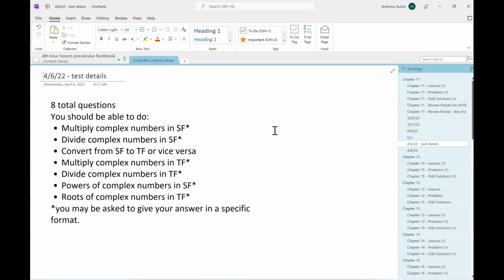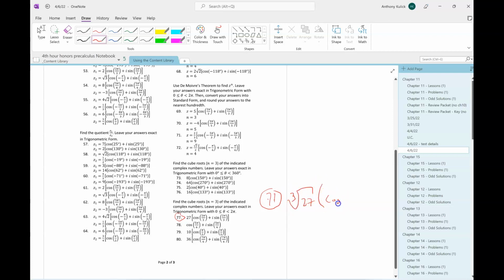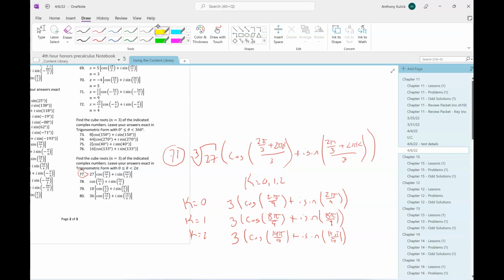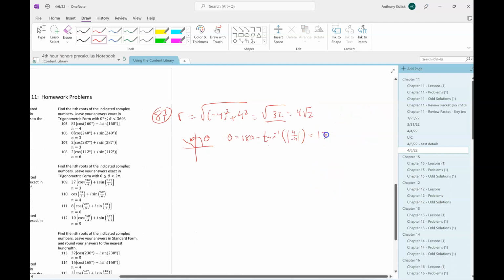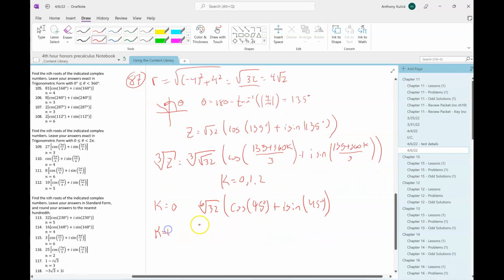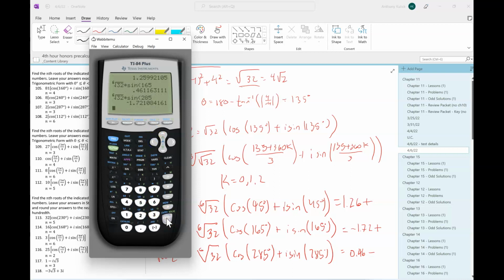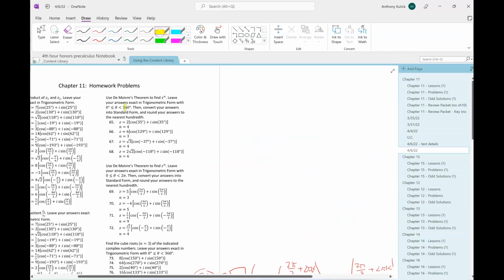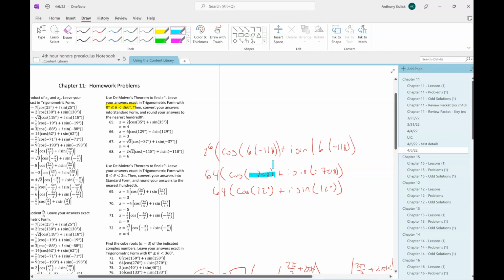4/6/22 HTPC - 4th hour